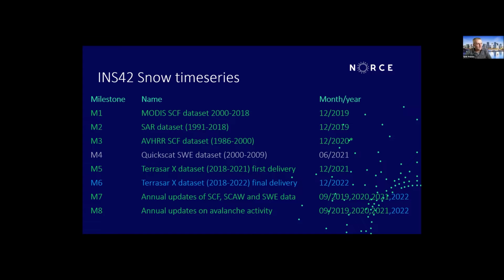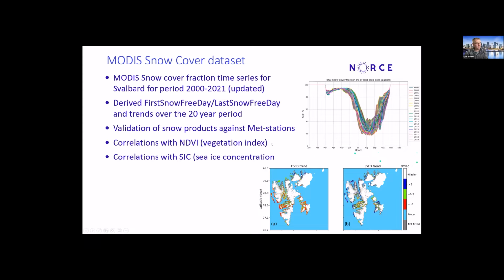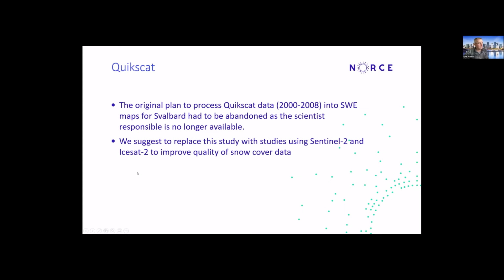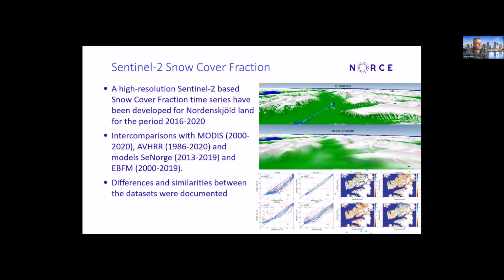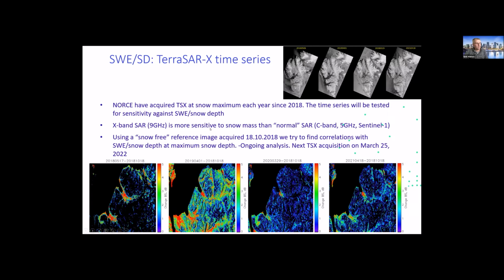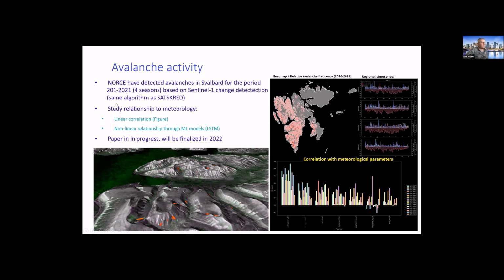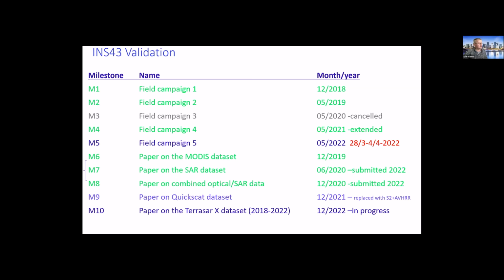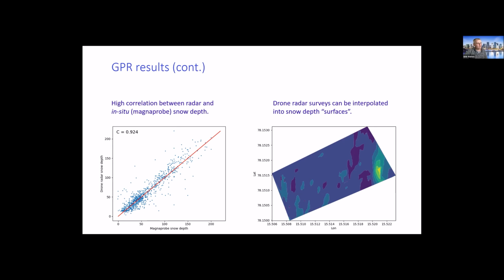SIOS Webinar #10: Snow measurements in Svalbard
This was a talk given as part of the webinar "Updates from SIOS-InfraNor" held 8 February 2022

Eirik Malnes (NORCE) Snow measurements in Svalbard

The InfraNor project is funded by the Research Council of Norway and the Norwegian Space Agency.

This webinar mini series takes place approximately every month and was initiated as a response to new challenges posed by COVID-19. The aim of this series is to keep you updated, provide a social experience, help to engage the Svalbard research community and to offer you an anchor point to a drifting world!